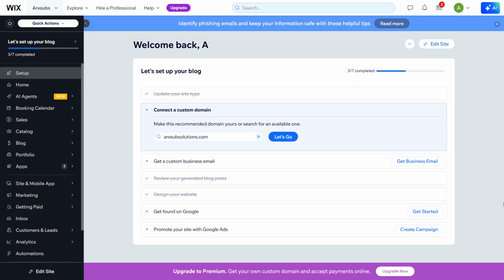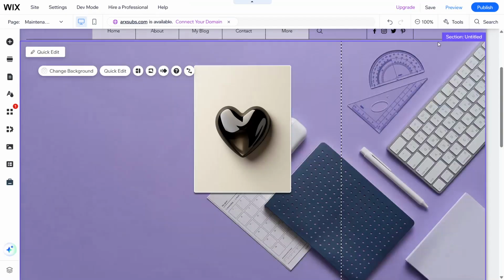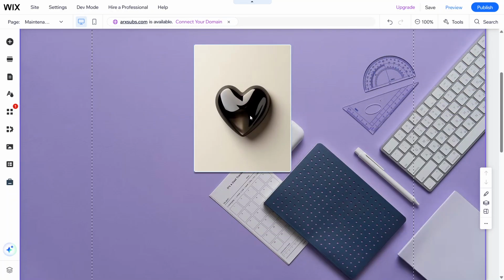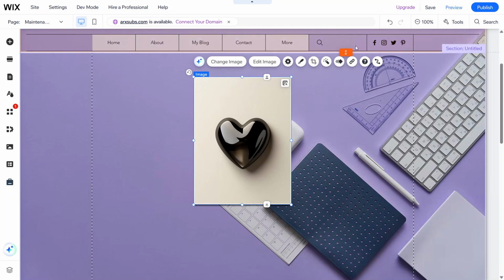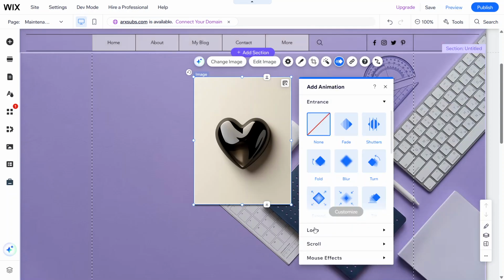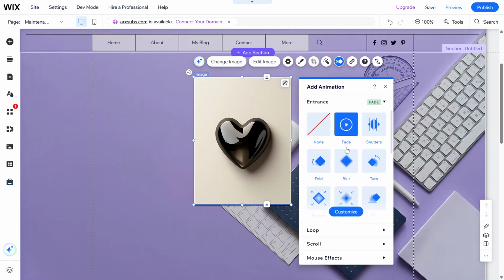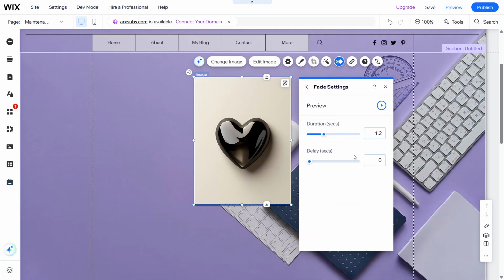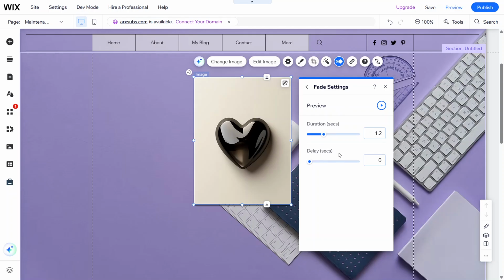How to Add Fade to an Image in Wix Studio (2026) | Step-by-Step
Learn how to add fade to an image in Wix Studio using the latest built-in design tools. This tutorial walks you through exactly where to find the opacity and fade settings, how to apply them to any image element, and how to get a clean, professional look without third-party apps. Whether you are building a landing page or a full site, this method works with the current Wix Studio interface and requires no coding. We cover the fastest way to get consistent results across desktop and mobile breakpoints. This is the updated approach that works in 2026.